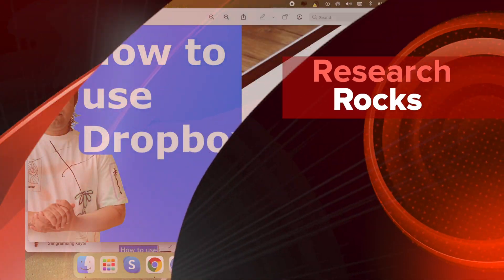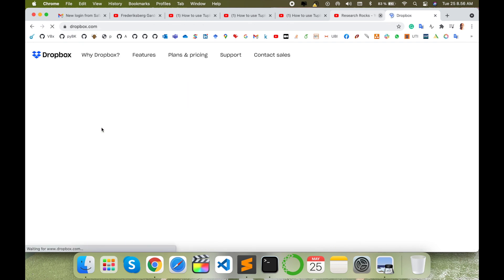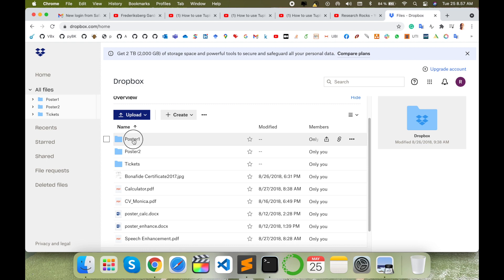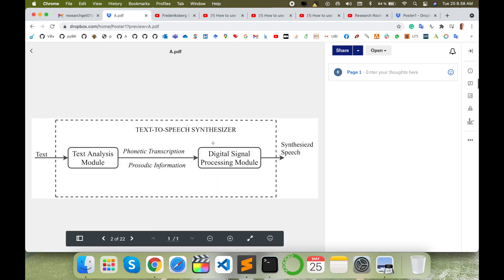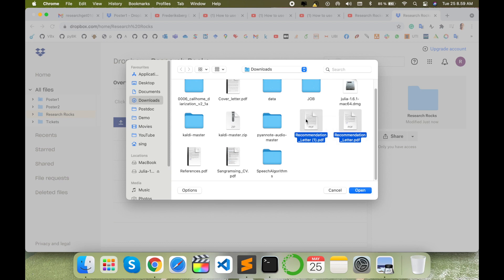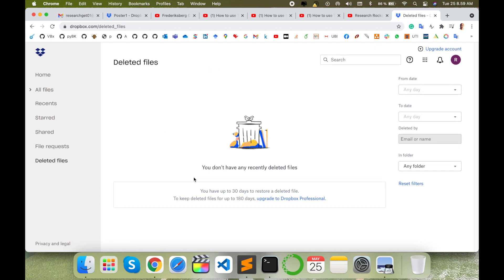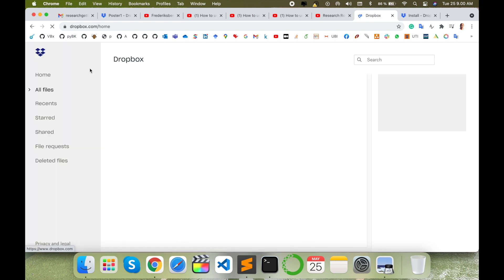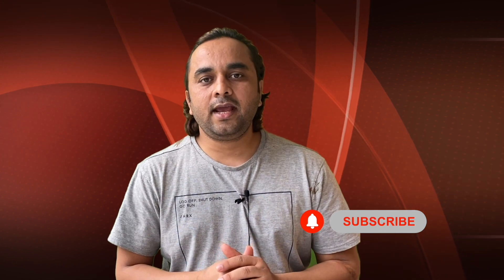How to Use Dropbox Effectively | Ultimate Guide to Managing Your Dropbox Account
Learn how to make the most out of Dropbox with this complete guide to managing your account! In this video, we'll walk you through setting up your Dropbox account, uploading files, syncing across devices, sharing links, and using Dropbox for seamless collaboration. Whether you're new to Dropbox or want to explore its advanced features, this tutorial has everything you need.